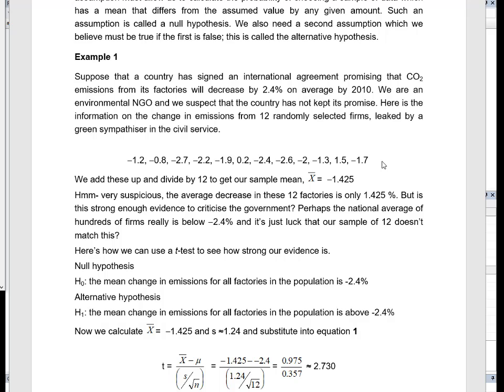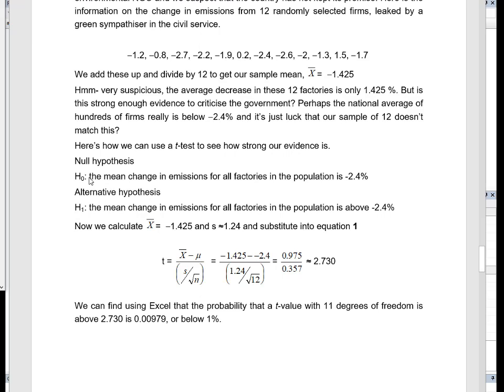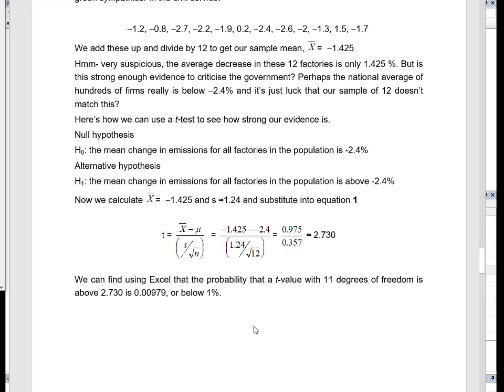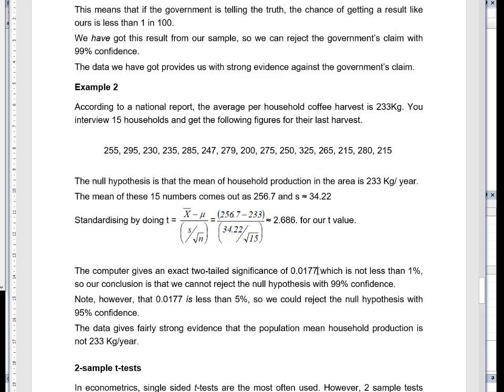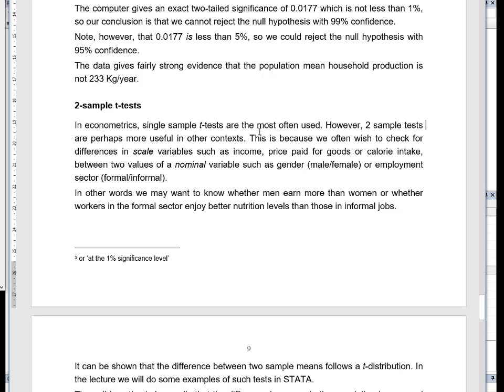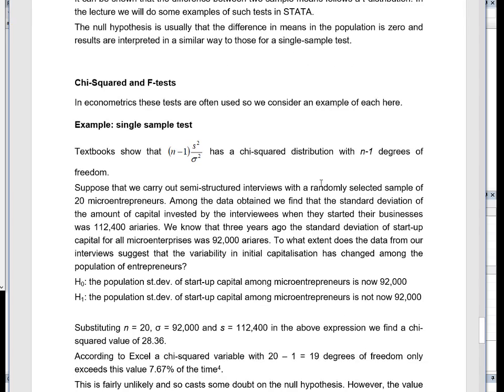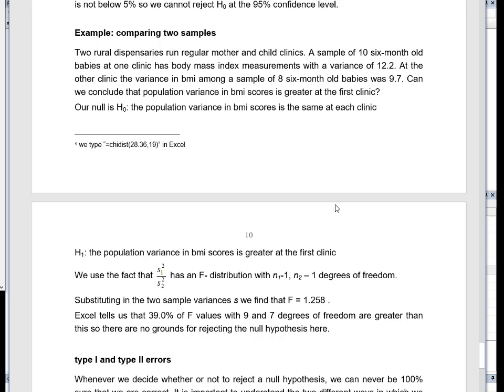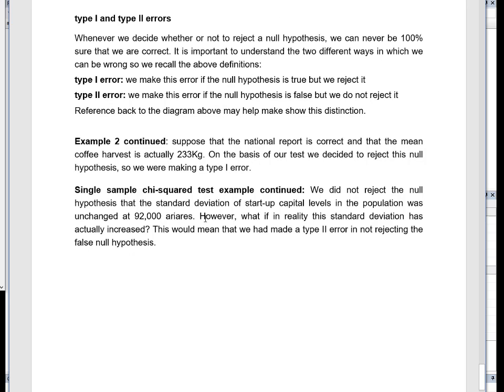ms lecture 10 part 4